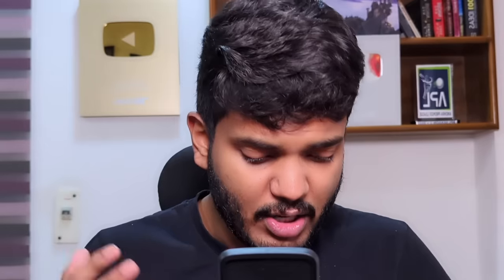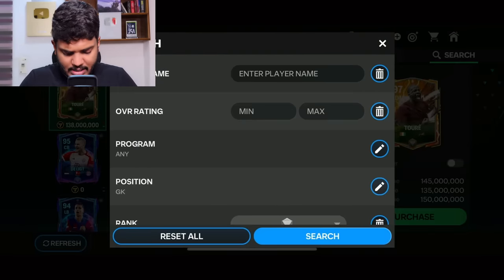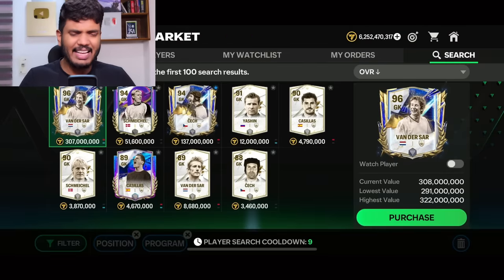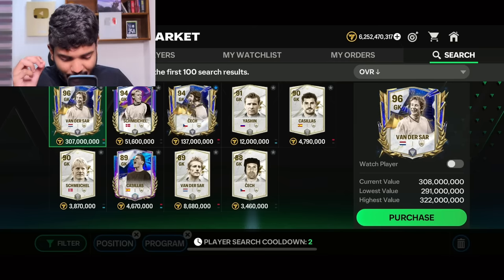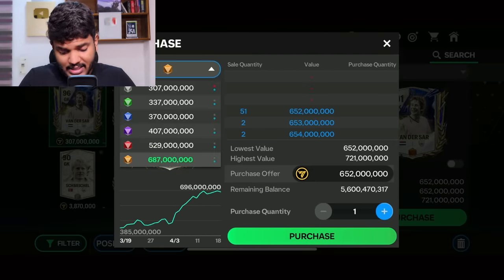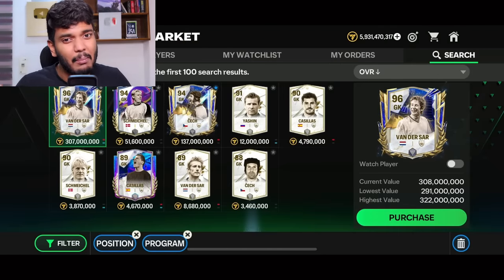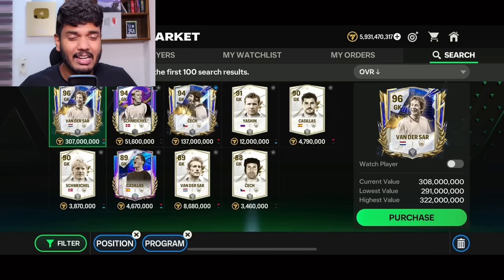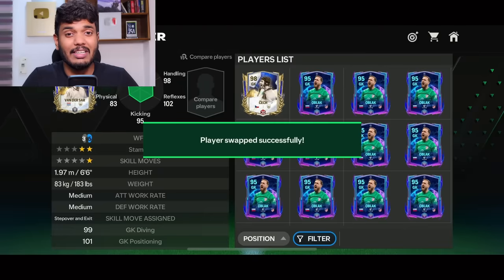I Bought Every Expensive Icon in FC MOBILE!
In this video, we will make the Best Possible Icons Squad including bench in FC MOBILE!